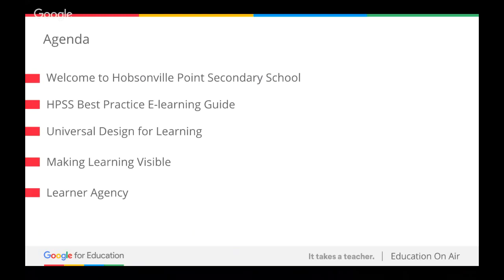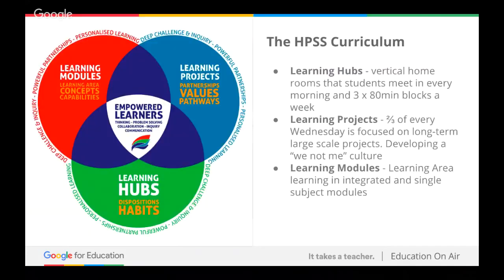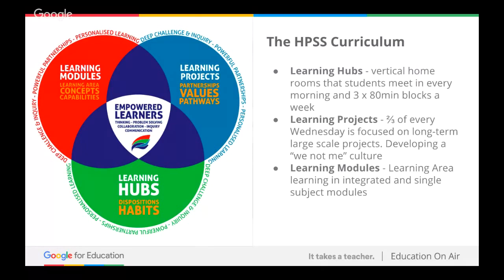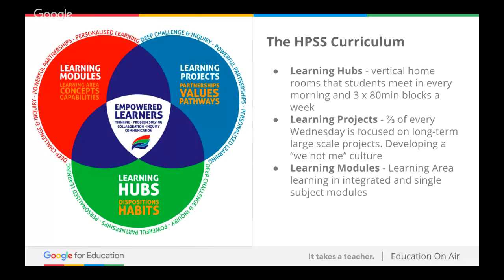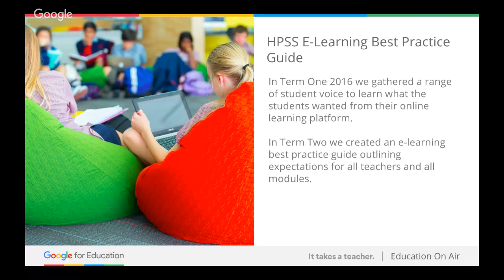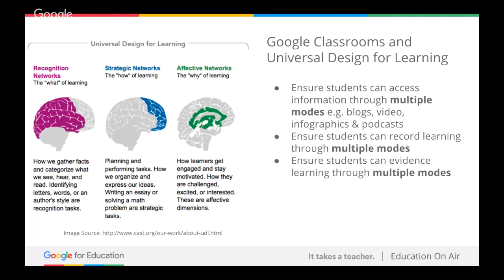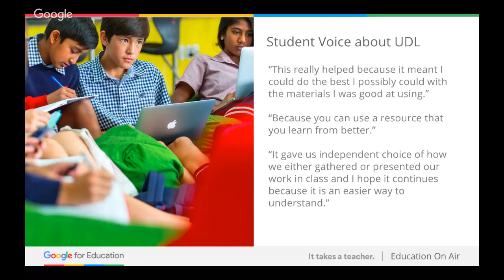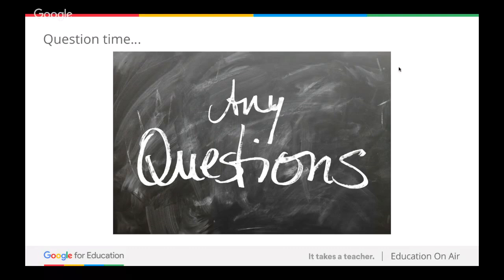Education on Air: Google @ HPSS - Meeting the needs of 21st Century learners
Meeting the needs of 21st Century learners - Google Classrooms, Learner Agency and Universal Design for Learning.

At Hobsonville point, we use strategies for promoting learner agency and integrating the principles of Universal Design for Learning into the use of Google Classroom. This includes ways that we can make learning visible and encourage self-directed learning by giving students choice around the way they learn and evidence their learning.